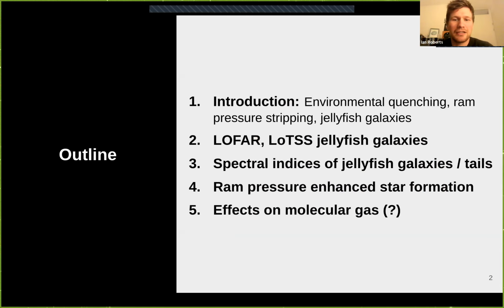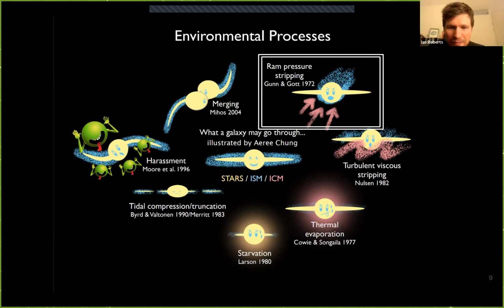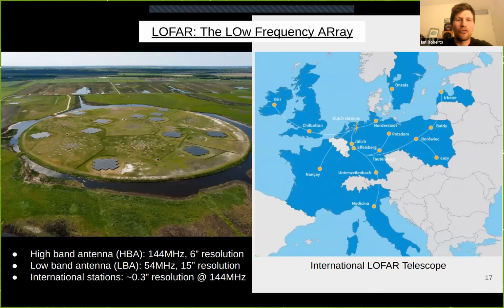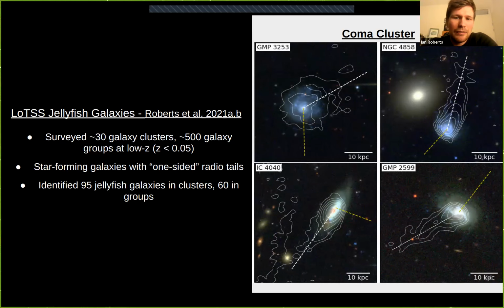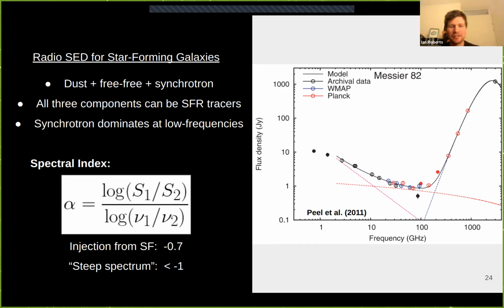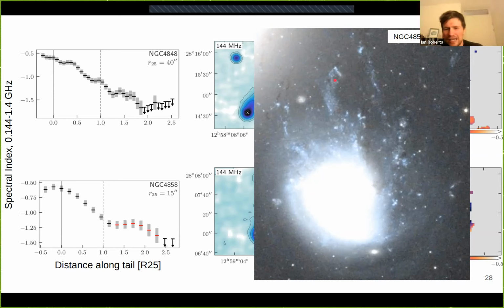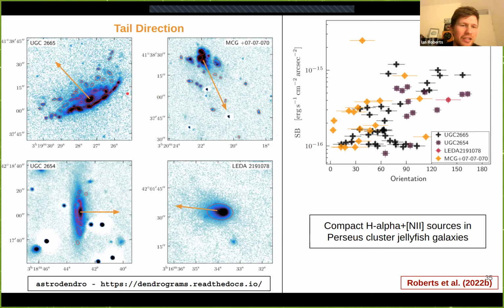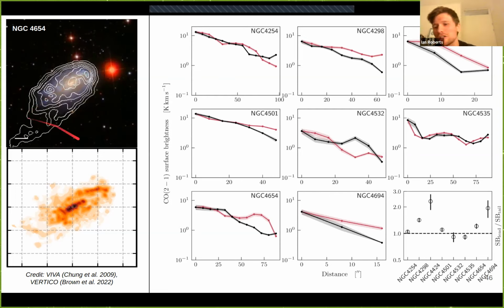Canadian Virtual Astronomy Seminar: Mar. 24, 2022, Ian Roberts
Title: "Ram Pressure Stripping in Nearby Groups and Clusters: A Low Frequency Perspective"

Abstract:
It is now firmly established that galaxy clusters play a significant role in quenching the star formation activity of member galaxies. A likely driver of this environmental quenching is ram pressure stripping (RPS), where satellite galaxies orbiting through the intracluster medium have their gas reserves removed, eventually leading to a reduction in star formation. In my talk I will highlight some recent results on the effects of ram pressure stripping in nearby groups and clusters.  First, I will present the use of low-frequency observations to identify "jellyfish galaxies" with ram pressure stripped radio tails, including what we can learn from spectral index measurements of these objects. Second, I will make the case that RPS is not solely associated with reduced star formation but often (temporarily) enhances star formation in clusters galaxies. Finally, time permitting, I will say a bit about molecular gas in these types of galaxies.

Speaker bio:
Ian was born and raised in Nova Scotia, completed his PhD in 2020 from McMaster University, and is now a postdoctoral fellow at Leiden Observatory. His research interests cover various aspects of galaxy evolution, across multiple wavelengths, with a focus on the impact of the galaxy cluster environment on star formation.